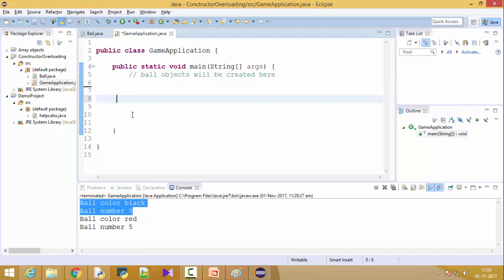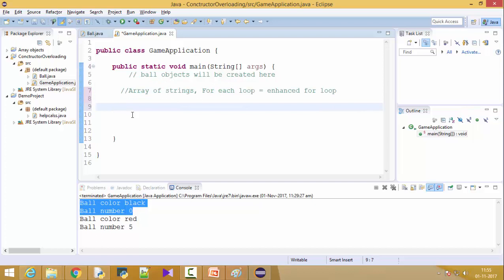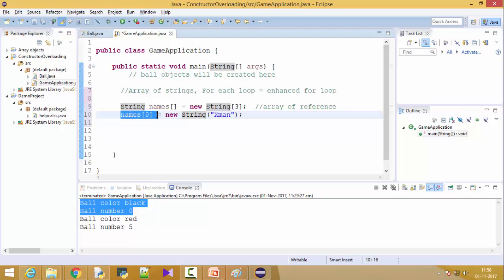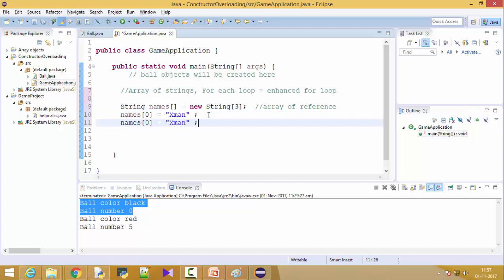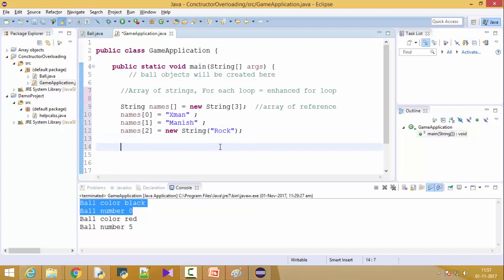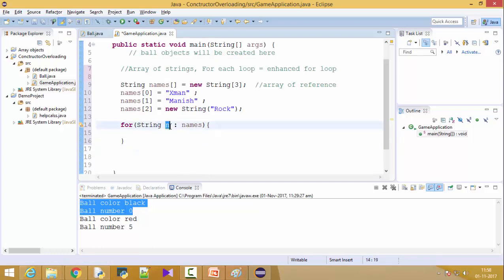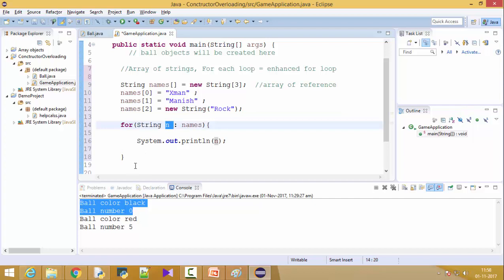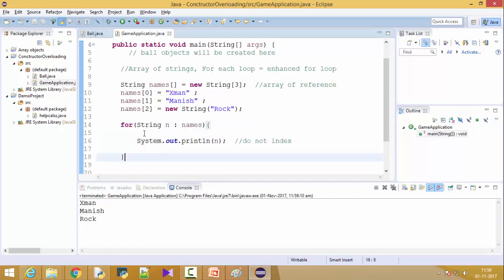What is for each loop in Java || Array of string objects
Here I have discussed how to create an array of string objects and print them using for each loop in Java